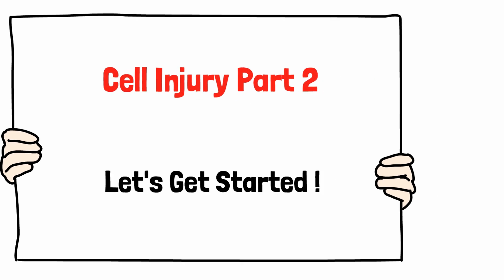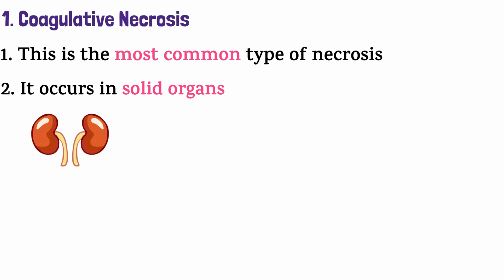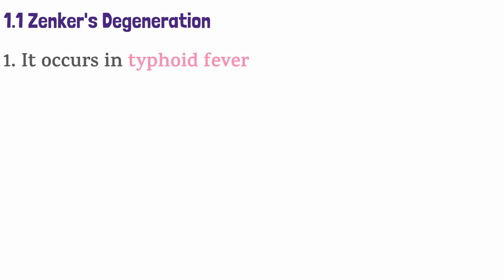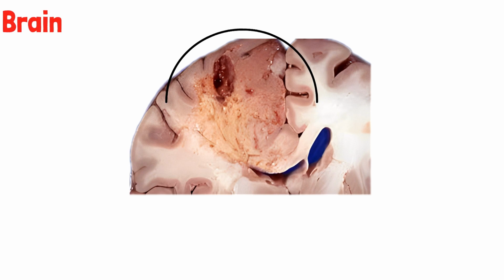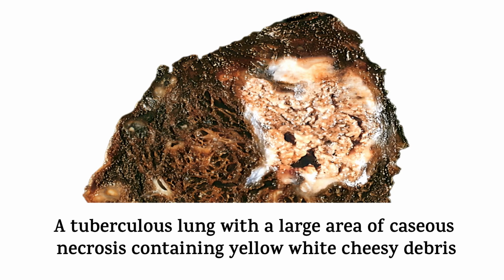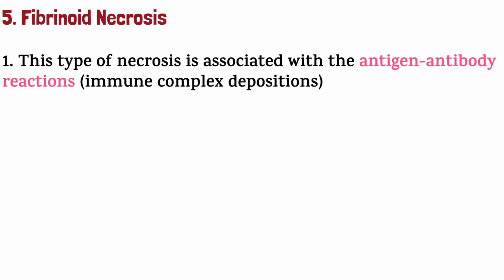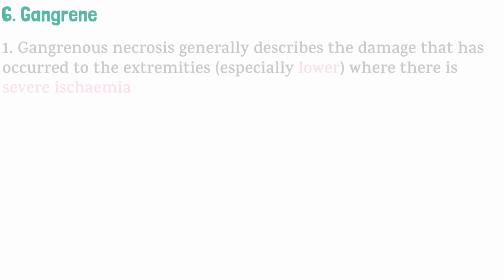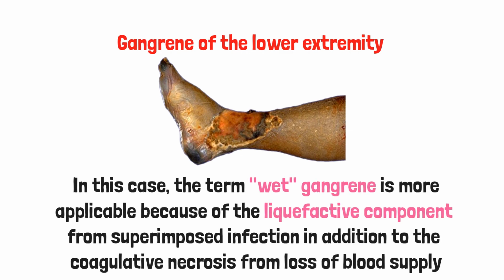Cell Injury Pathology | Necrosis | Part 2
This video contains simplified explanation of the pathology of cell injury.

If you like our content then :-

medicine (field of study),disease (cause of death),nursing (field of study),pathology (medical specialty),nursing school (organization),health (industry),what is,medical school,how to become a pathologist,what is a pathologist,what do pathologists do,what is pathology,med student,medical student,clinical pathology,pathology residency,what does a pathologist do,how long does it take to become a pathologist,how competitive is pathology residency,what is pathology ?,73 questions with a pathologist,73 questions with a pathology resident,the real nd md,medical college of georgia,medical college of georgia pathology,life of a pathologist,life in pathology residency,life of a pathology resident,so you want to be a pathologist,pathology pros and cons,pathologist pros and cons,should i become a pathologist,pathology work life balance,reasons to go into pathology,bone and joint diseases,four mechanisms of cellular adaptation,cell injury and adaptation,cellular adaptation of growth and differentiation,are pathologists doctors,pathology resident physician,pathology,pathology lectures,pathology band,pathology rapid revision,pathology course,pathology trailer,pathology assistant,pathology introduction,pathology lectures mbbs 2nd year,pathology natok,pathology inflammation,pathology priyanka sachdev,pathology assistant day in the life,pathology cell injury